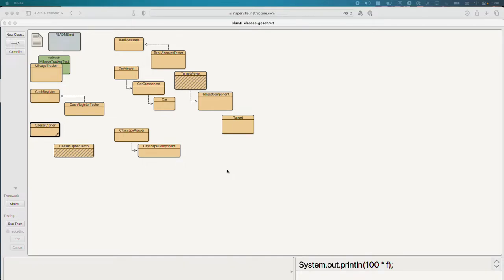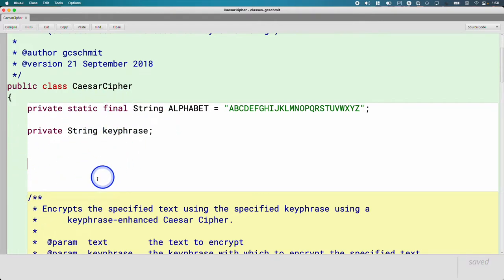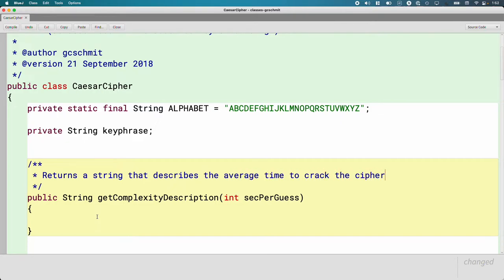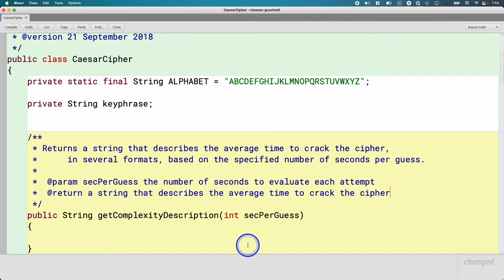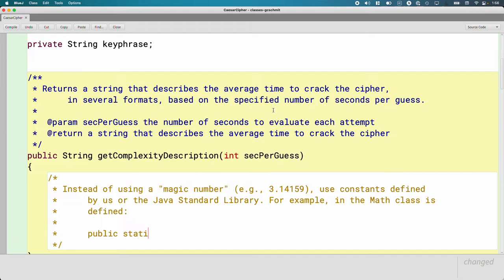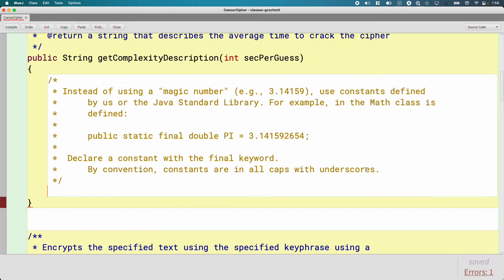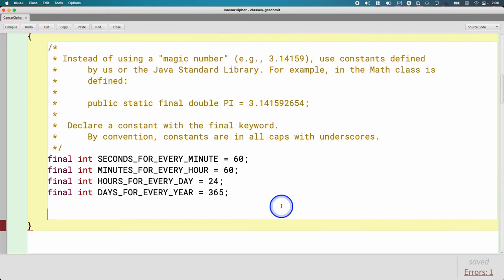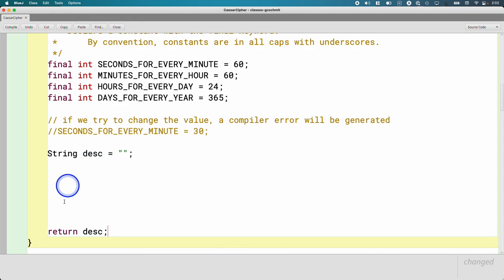APCSA Classes 02.12: final